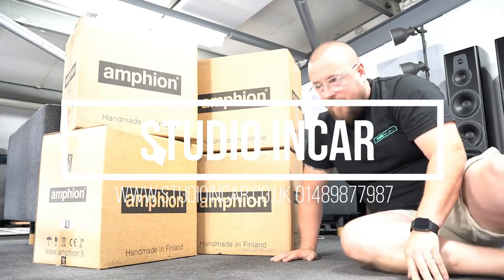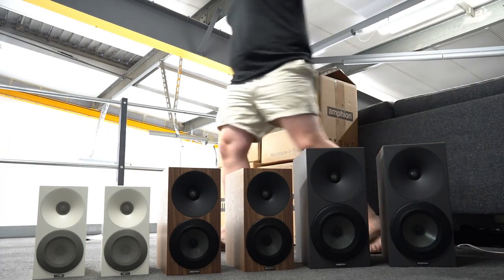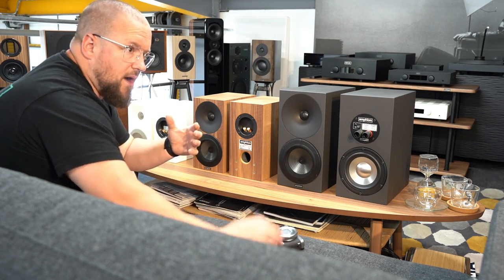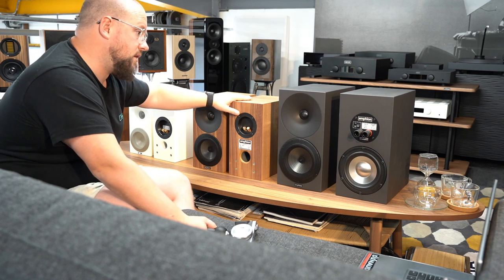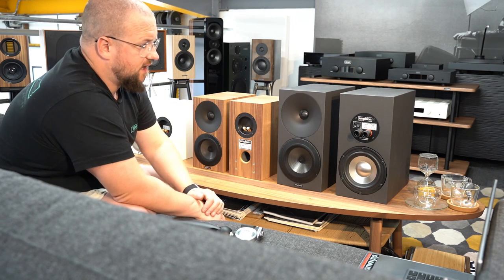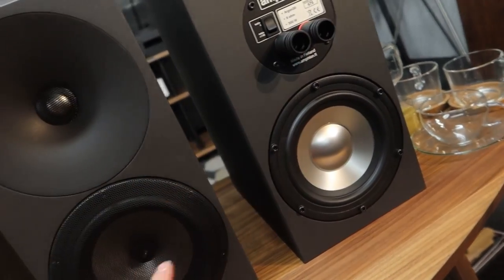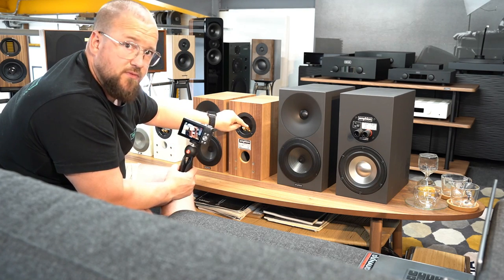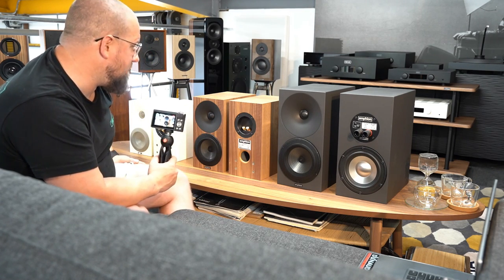Amphion Argon speakers in the house!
Amphion Argon speakers have arrived! Take a look that these three Amphion models Argon 1 - Argon 0 and the Amphion Argon 3s as we open them up for a snoop!

If you aren't familiar with them, it may be worth having a quick listen (with us, of course) before you make your mind up on your next set of speakers.

Heres some more info on the Amphion Argon 3s, from Amphion themselves -

Why should the sounds from loudspeakers used for enjoying music in the home be any different from the sound those products generate in making it? Surely it is all about listening to what the artist intended – no colour, no exaggeration, just pure music as it was created. We never wear pink-tinted glasses when appreciating a painting. So why would we tint the sound when listening to music?

Argon3S bookshelf loudspeakers bring to the home audio environment the same technologies which allow sound engineers and artists to “see” deeper into their recordings. Now, with Argon3S loudspeaker, studio monitoring technologies are within reach of music lovers who wish to hear their favorite music as the artist intended. Amphion Argon3S provides home audio enthusiasts with an unprecedented level of naturalness, musicality, life-like imaging, precision, and detail – which professionals in recording and mastering studios utilize daily to produce the magic for music lovers all over the world.

With Argon3S, you can enjoy a wide sweet spot with an impressive stereo image, and still, keep the accurate balance even at low listening levels. The clear and transparent mids, smooth highs, and an incredibly honest bass response would please your ears either in a high-end stereo setup or 2.1 and 5.1 home theater systems.

Audition an Argon3S bookshelf loudspeaker for yourself, and be prepared for countless hours of listening pleasure, while discovering new details and nuances – even in your favorite songs you thought you knew by heart. Enjoy studio-quality sound in the comfort of your own living room.